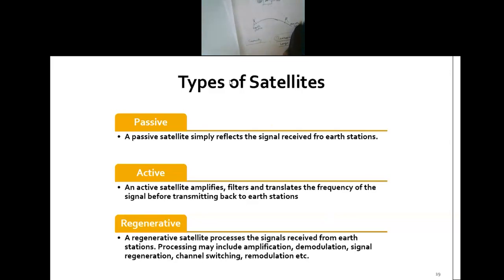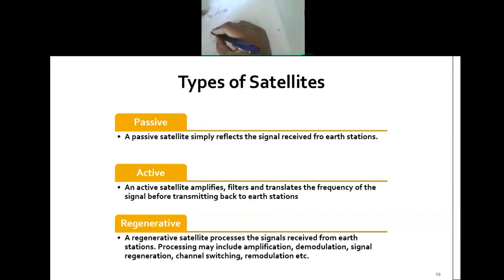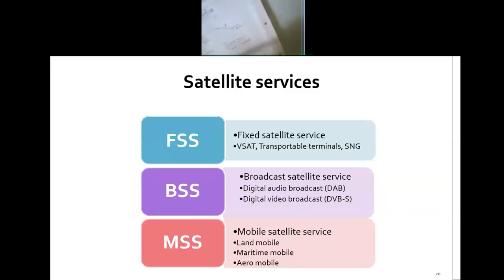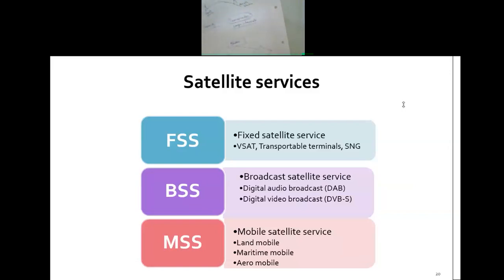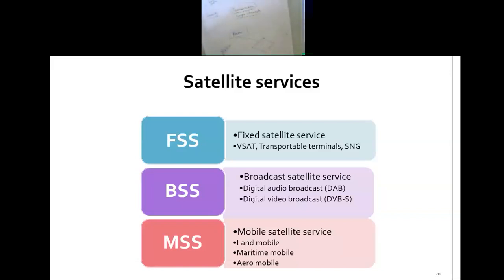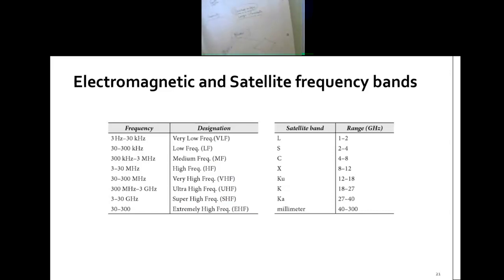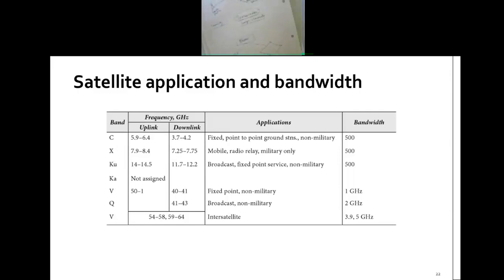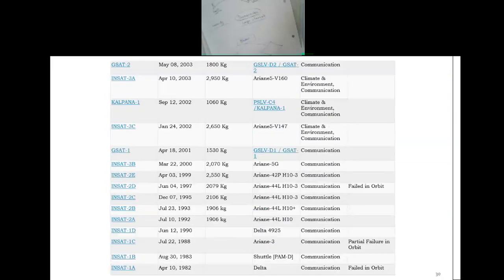Satellite Communication: Lecture 3: Types of Satellite and services